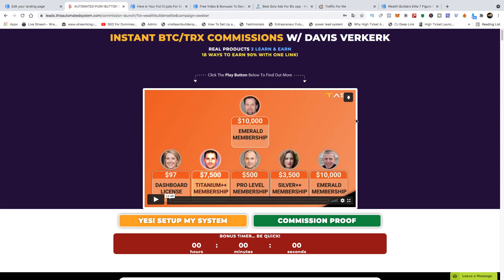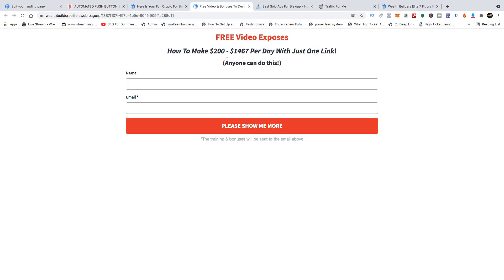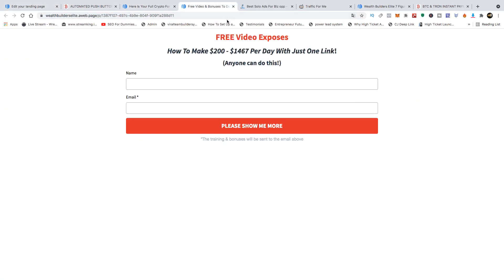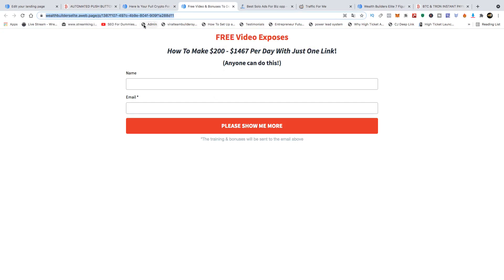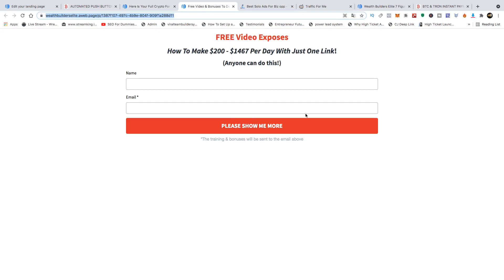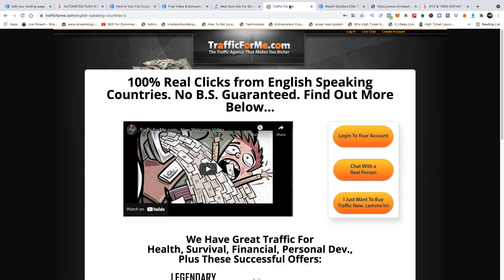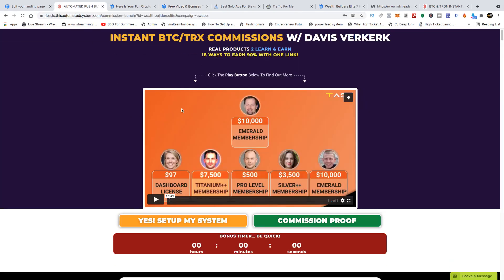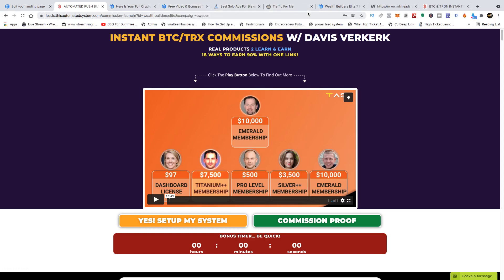How I Have $1000 Bitcoin Crypto Days With TASV7|Make Money Online In 2021 With Bitcoin Generator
Get Your Exclusive Free 10 Day Crypto For Beginners Training

[No get rich quick people who are not willing to build real businesses]

ARE YOU FED UP WITH SCAMS LIKE WE ARE ? WE DO ONLY LEGIT REAL BUSINESS OPPORTUNITIES WITH NO THIRD PARTY RISKS

Want To Plug Into An Automated Business Where You Can Learn And Earn Upto $50,000 Per Sale Instantly In Bitcoin ?

With Access To.

🦁 500+ Digital Coaching Videos
🦁 Powerful Video Sales Letter
🦁 Fully Coded Powerful Backoffice (No Cheap Scripts)
🦁 45+ Brand New Capture Pages
🦁 Free Strategy Call With A Certified Business Coach
🦁 Sales Closed For You By A Coach Over The Phone
🦁 Months Of Emails Sent For You On Your Behalf Email Deliverability Is 100%
🦁 Fully Mobile Optimized
🦁 Fully Automated System And Tools
🦁 Automated Notifications Of Warm And Hot Leads
🦁9000+ Students Learning And Earning Inside
🦁 Fully Cookied Backoffice And Pages To You
🦁 Credit And Debit Cards Integrated For Purchases
🦁 Earning Potential Upto $50,000 Unlimited Times
🦁 Instant Front End Payments & Residual Payments In Bitcoin
🦁 Lead Magnets, Scripts, Banners And More
🦁 Live Chat Available
🦁 Instant Activity Popups On Vital Activity Shown To All

If You Are Serious About Building Your Wealth You Are In The Right Place. We Have The Ultimate Bitcoin Earning System For Wealth Building.